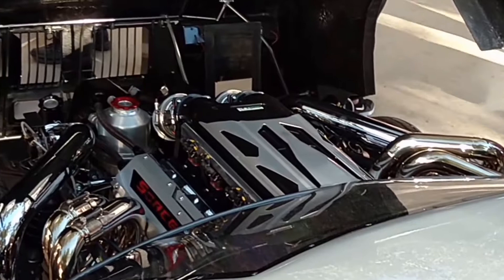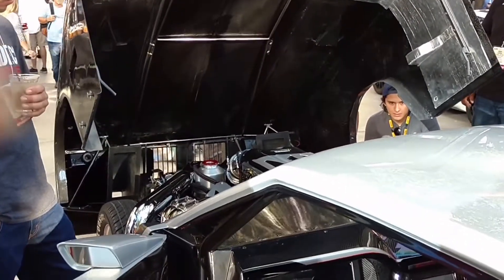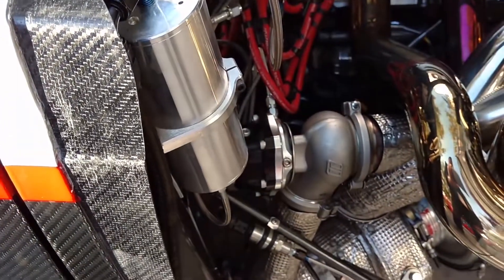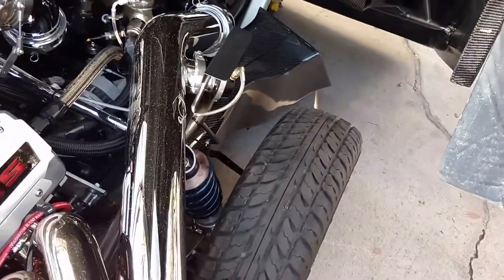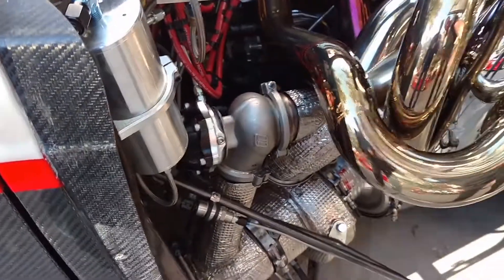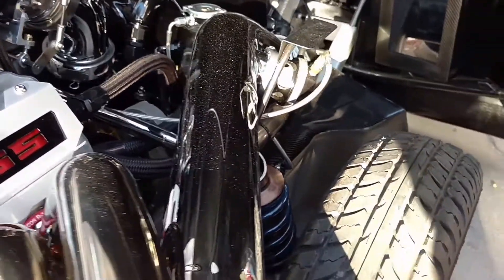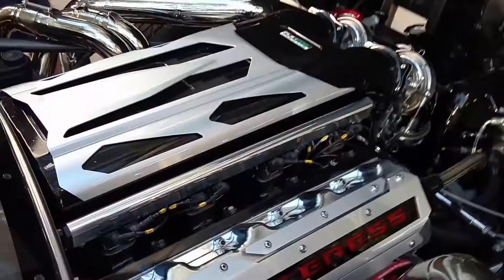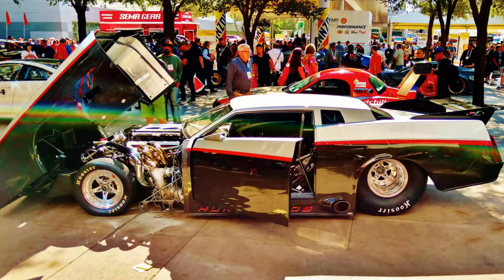Sorceress at SEMA2016 seg2